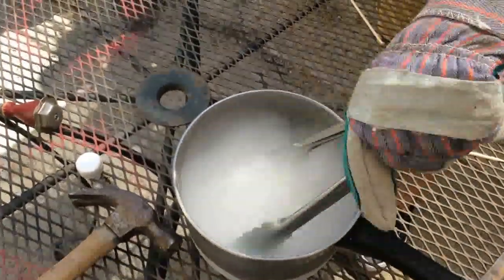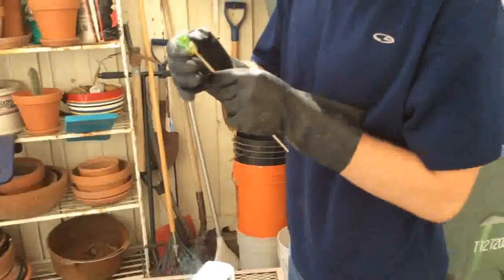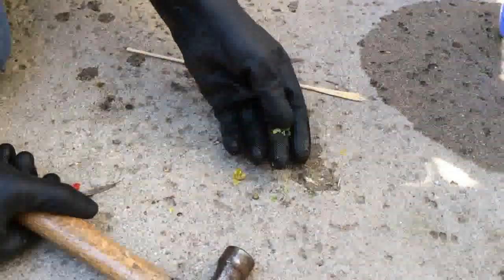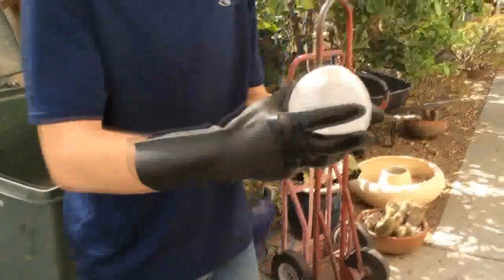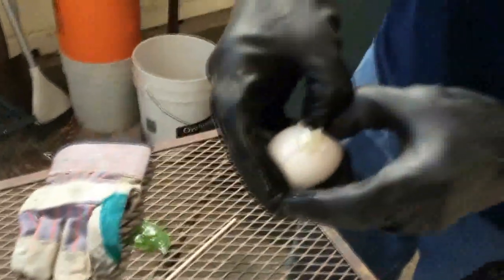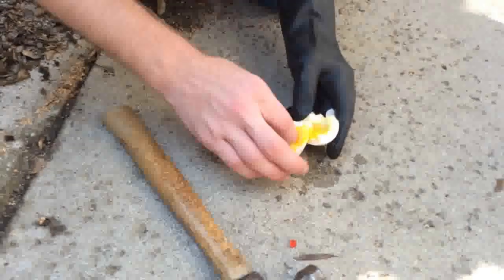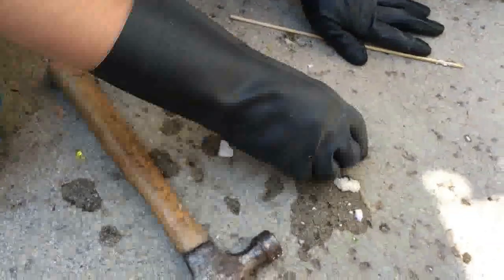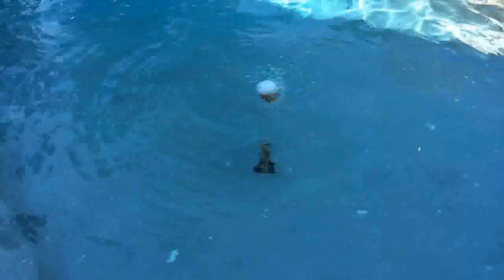SUPERCOOLED CRYOFLUID!!!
Today I messed around with dry ice to see what I could freeze!